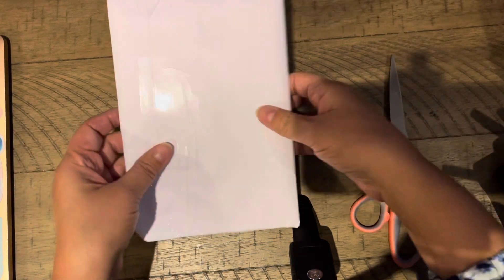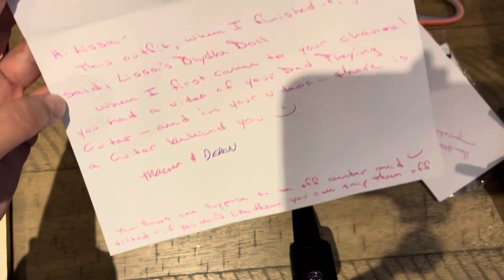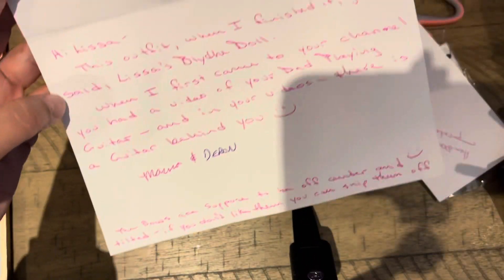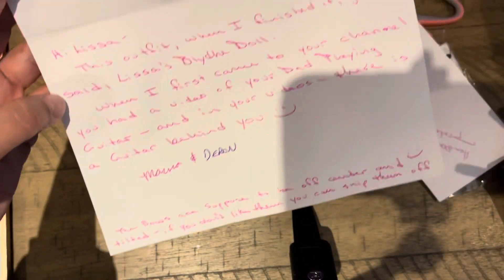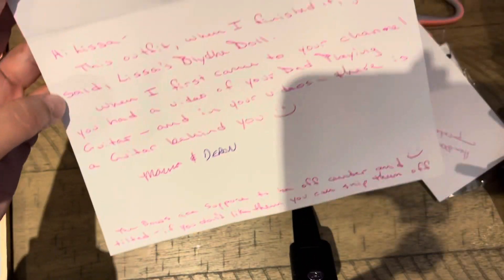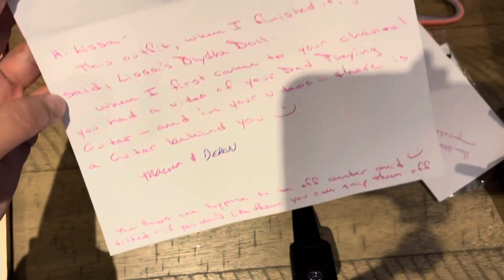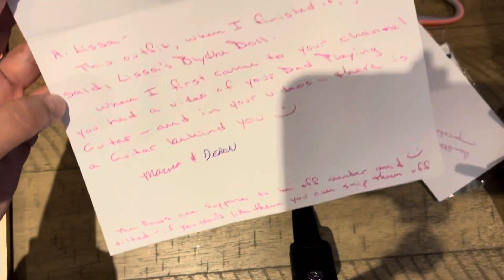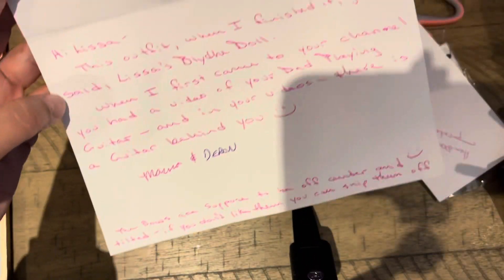HAPPY MAIL From Dolls Rescued - Blythe Dress up Pics at the End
Hi all,
Oh how I live happymail thank you Marna and Deran!!